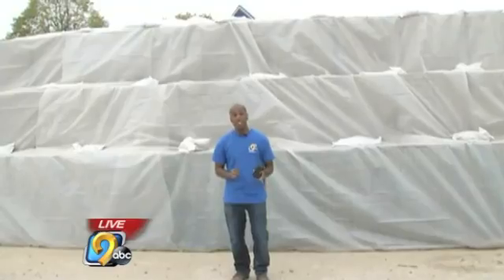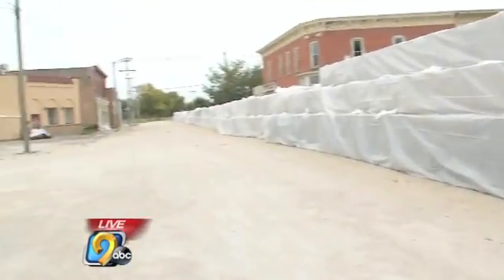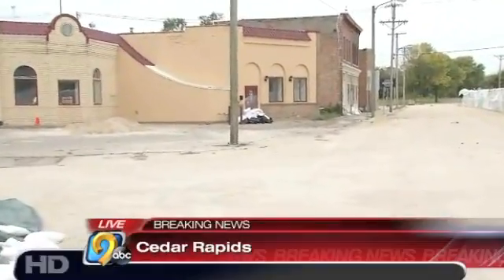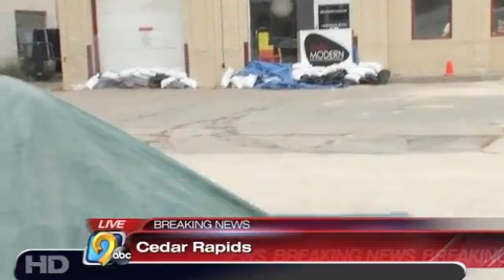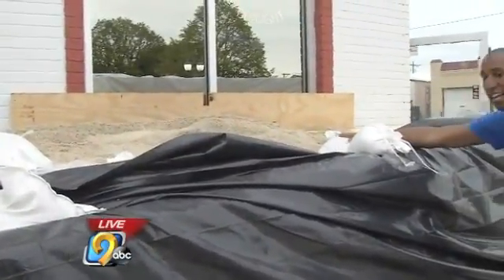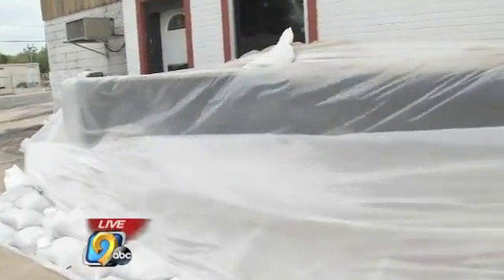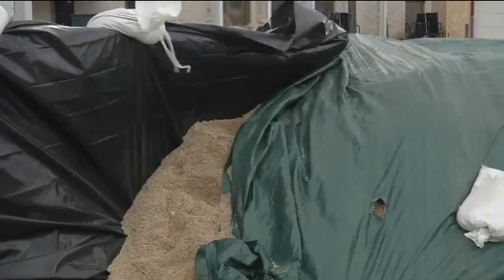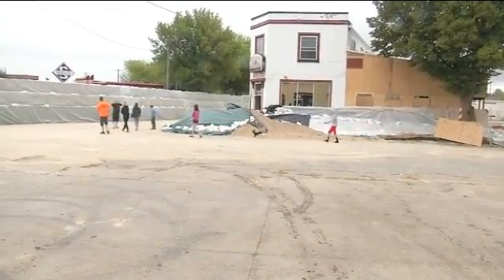Some NewBo Businesses Feel Left Out